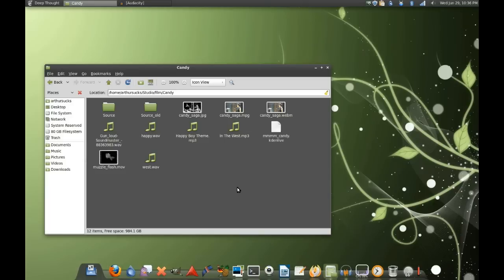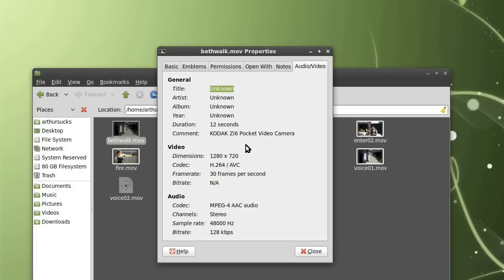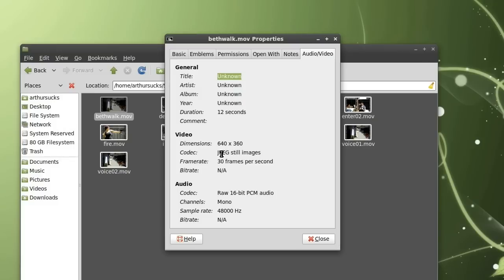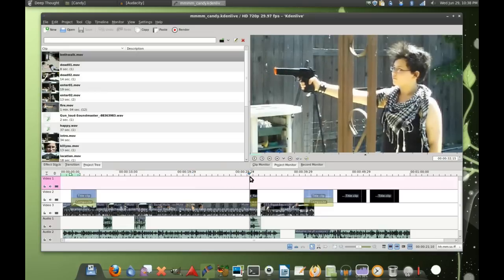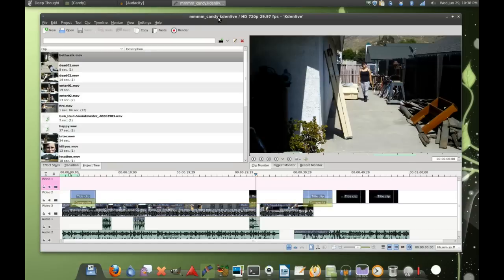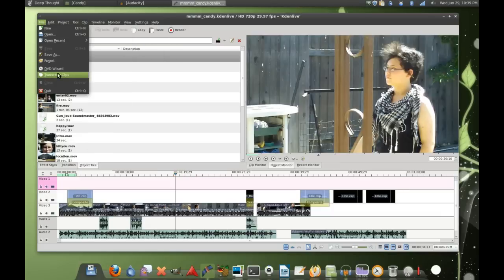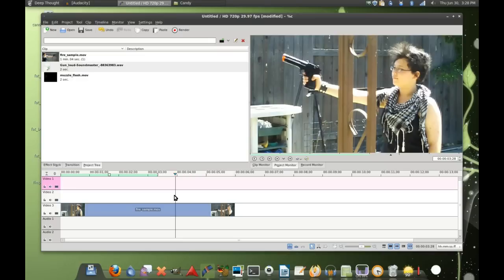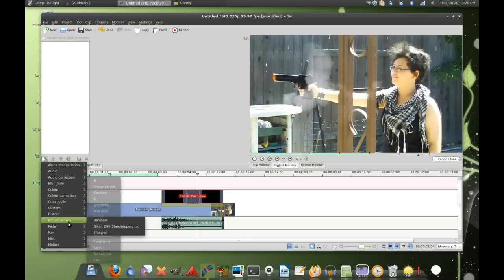Kdenlive : Poor Man's Proxy and Muzzle Flash Effect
Three parts, first part:
Short film I made with my Nieces this week.

Part two ( 1:01 ):
The Poor Man's Proxy
The built in proxy for Kdenlive doesn't seem to work so well for me, so I developed a system that does.

Part Three ( 6:35 ):
Muzzle Flash Effect
Taking a few trick from both Freddie Wong and FenderGibsonWashburn I show you how to do this effect in Kdenlive 0.8

Thanks to FenderGibsonWashburn, Freddie Wong, Detonation Films, and my nieces Beth and Emily.